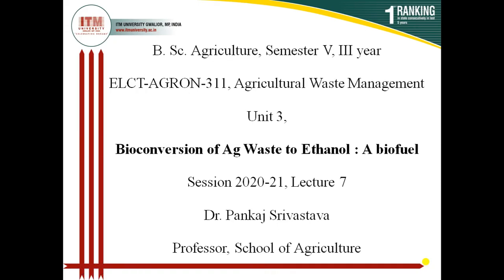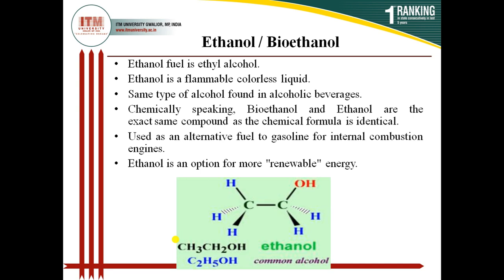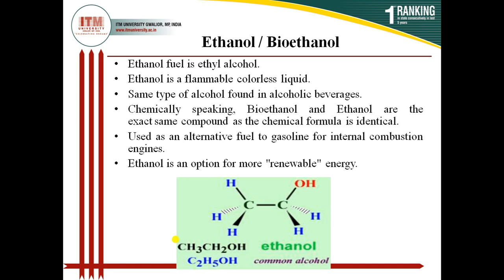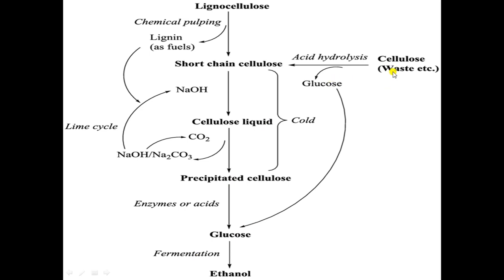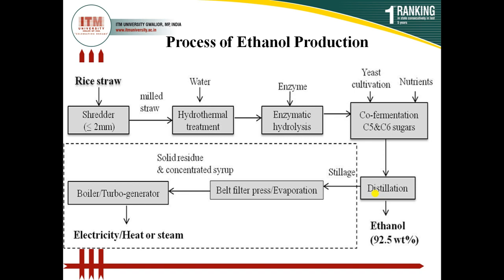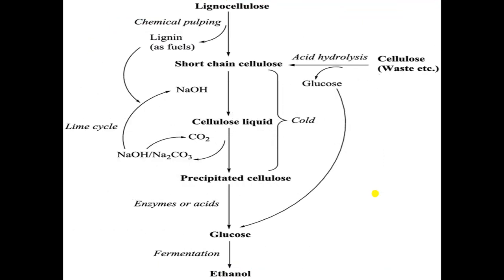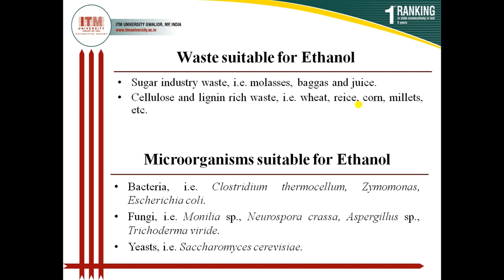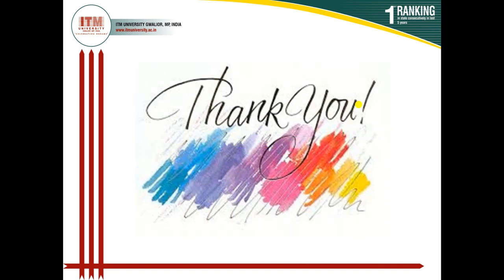24 December 2020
Bioethanol English.mp4